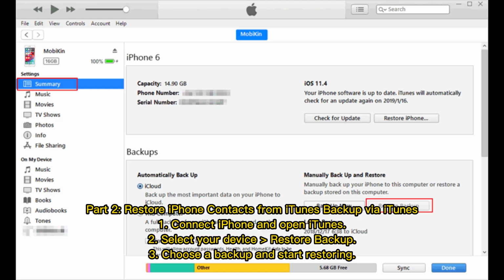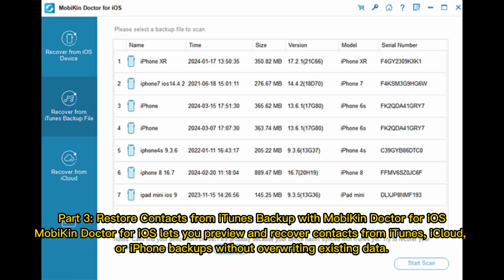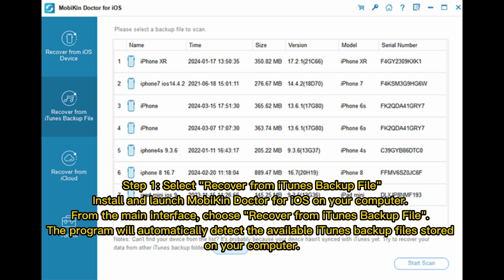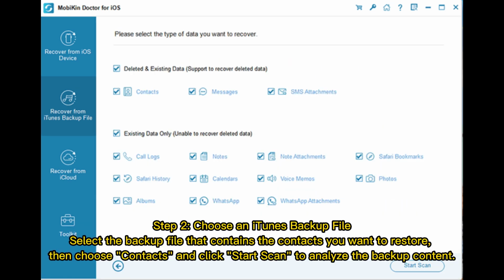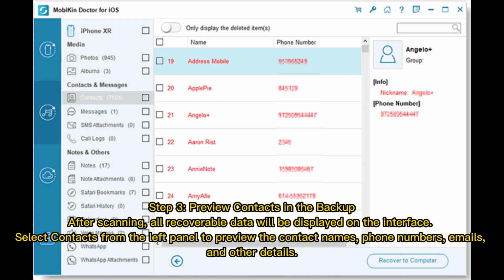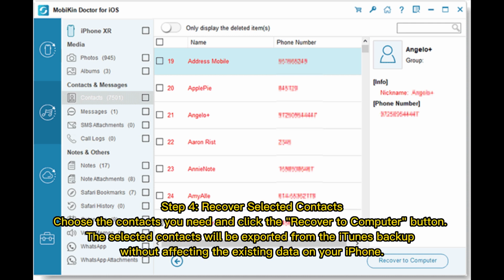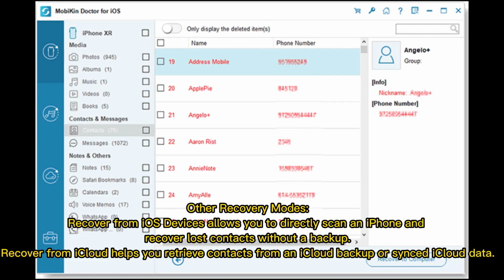How to Restore iPhone Contacts from iTunes Backup Without Losing Data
Can you restore only contacts from an iTunes backup? This guide shows the best ways to recover iPhone contacts from iTunes backup selectively and safely.

00:00 Start
00:13 Part 1: Can You Restore Only Contacts from iTunes Backup?
00:27 Part 2: Restore iPhone Contacts from iTunes Backup via iTunes
00:43 Part 3: Restore Contacts from iTunes Backup with Doctor for iOS [No Overwriting]
02:16 Part 4: iTunes Backup vs Doctor for iOS: Which Method Is Better?